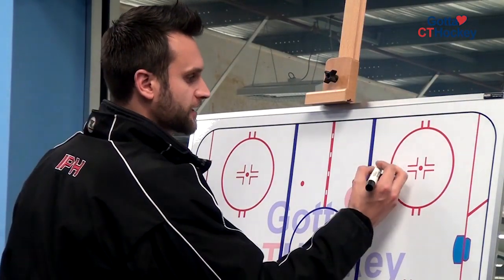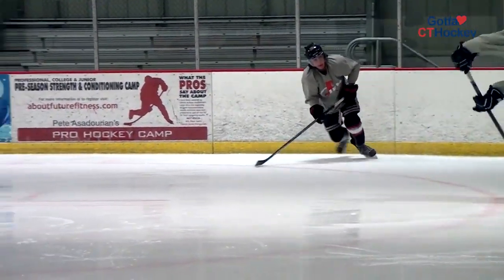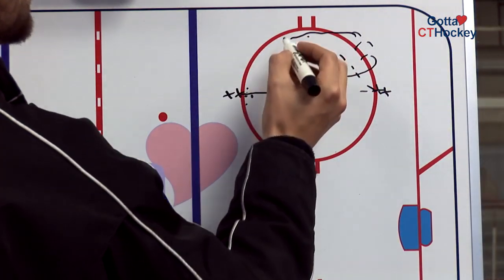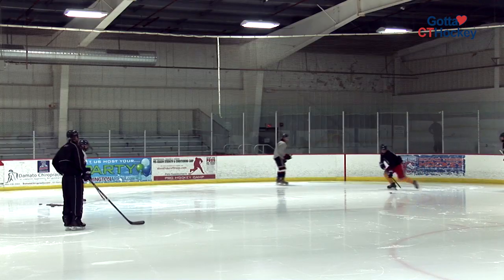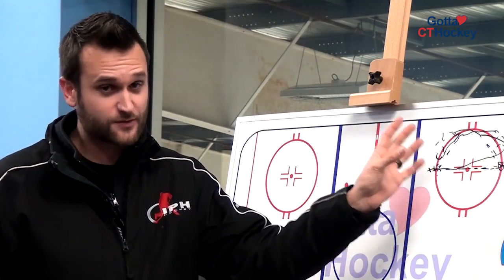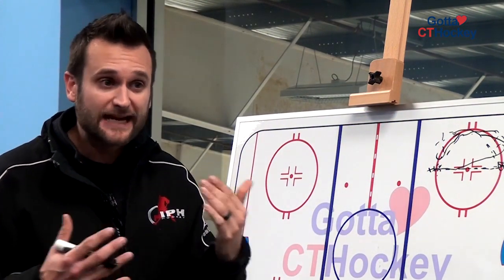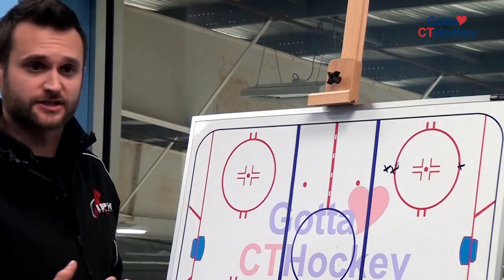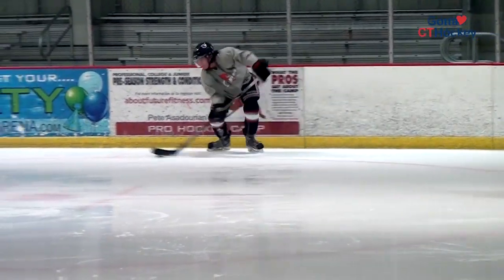Ice Hockey Drill: Circle Regroup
This ice hockey drill helps with breakout passes, D-to-D partner passes, and helping players look at their options on the ice.  Coach Matt Whitney of IPH Hockey shares why teaching players to pivot in both directions is a critical part of keeping them safe and effective on the ice.